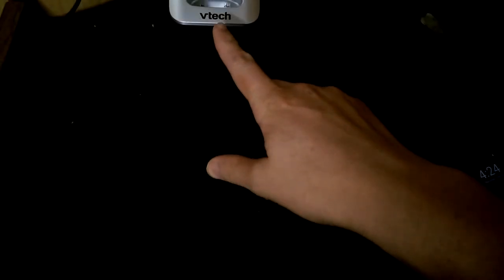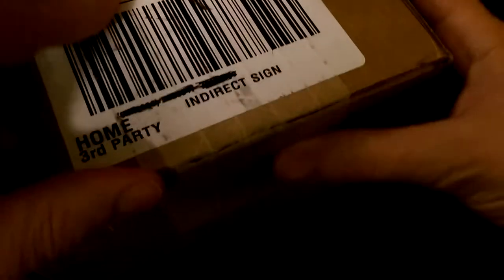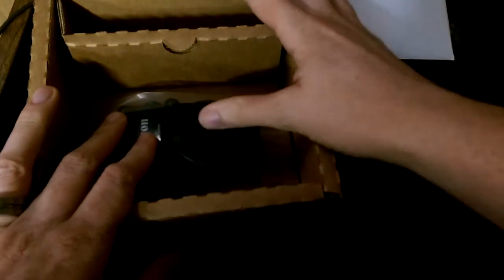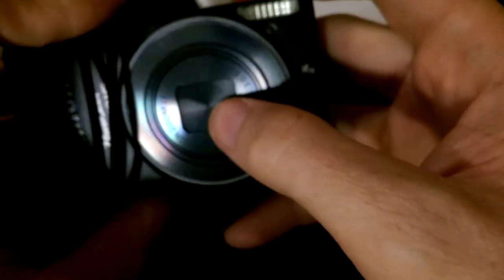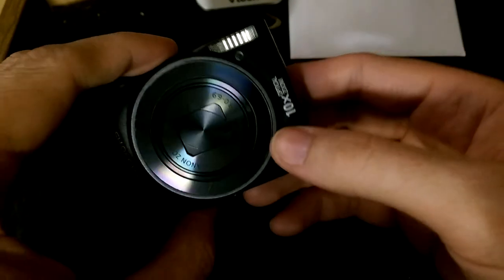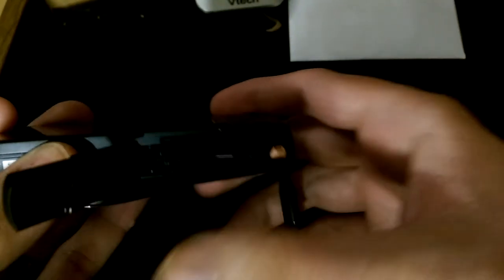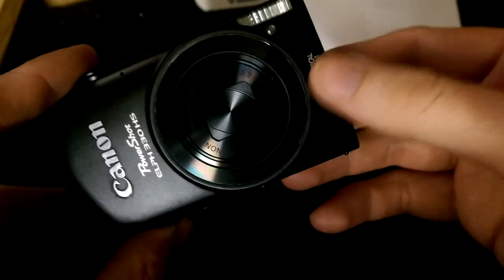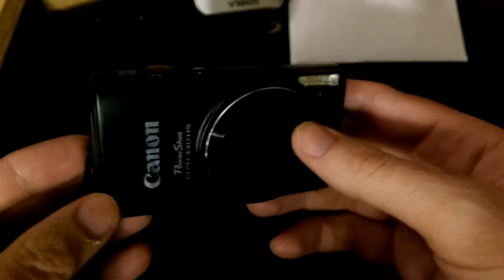I got my Camera back from SquareTrade!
Accident at the Zoo... NO big deal if you have SquareTrade!